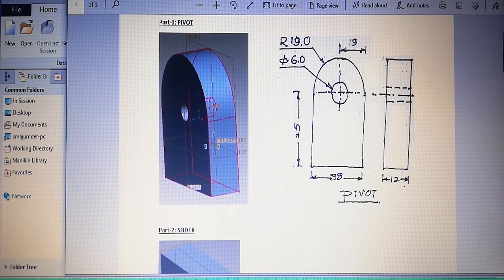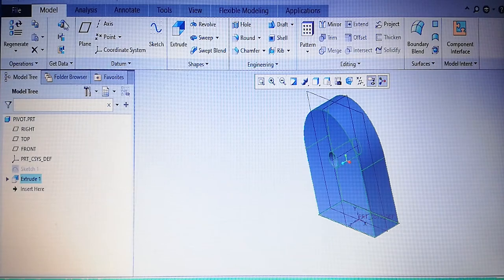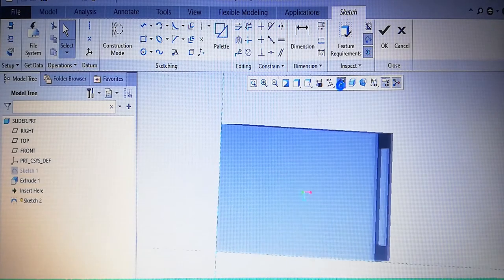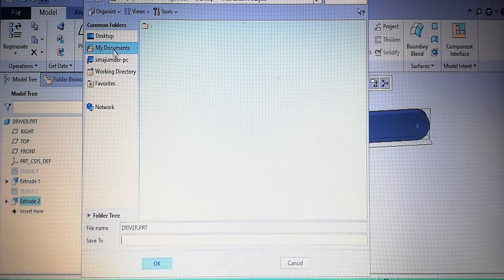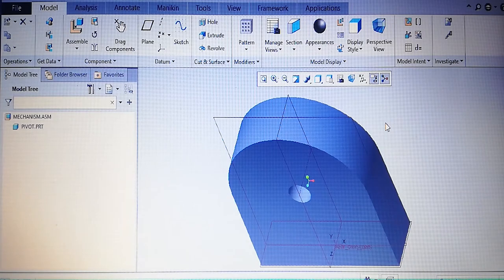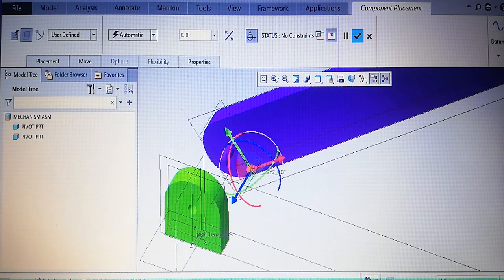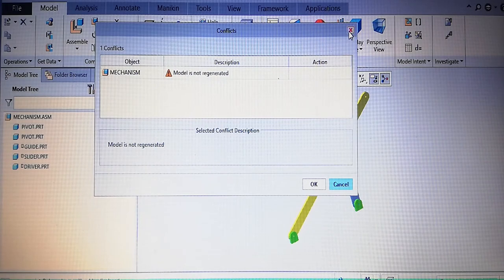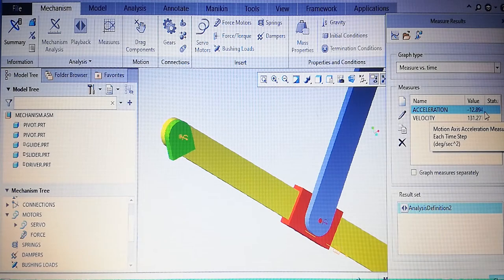Analyzing Slider Linkage Mechanism with PTC Creo: A Step-by-Step Tutorial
Our cordial effort through erudireplus.com offers online courses and training programs in CAD, CAM, CAE, CFD, FEA, and other software to improve engineering design and analysis skills. The courses are flexible and accessible to everyone, including engineering and Ph.D. students. Erudireplus.com also provides industrial training and project assistance with competitive pricing to make education affordable and accessible to everyone. In this video, we will show you how to analyze a slider linkage mechanism using PTC Creo. We will guide you through the process step-by-step, starting with the creation of the mechanism model and progressing to the analysis using the simulation tools in PTC Creo. We will cover various topics such as the creation of the mechanism, the application of loads and constraints, and the interpretation of results. By the end of this tutorial, you will have a solid understanding of how to use PTC Creo to analyze slider linkage mechanisms and how to set up a simulation that is tailored to your specific needs. Whether you're new to PTC Creo or an experienced user, this tutorial will provide valuable insights and tips for creating accurate and reliable simulations. So sit back, grab your mouse and keyboard, and let's get started!

Time Stamp::
00:00 - Introduction
00:32 - Problem statement
01 The Ultimate Training Course on CFD using SolidWorks V.1
02 The Complete Training Course on SolidWorks for the Beginners
04 The Pro Training Course on CFD Optimization using SolidWorks
05 The Ultimate Training Course on CFD using SolidWorks V.2
06 The Ultimate Training Course on CFD Analysis using ANSYS
07 CFD Analysis & Optimization of HVAC Systems using SolidWorks
08 The Pro Training Course on CFD Optimization using SolidWorks